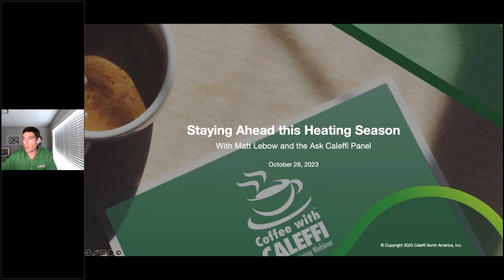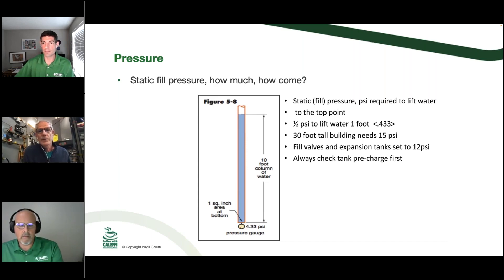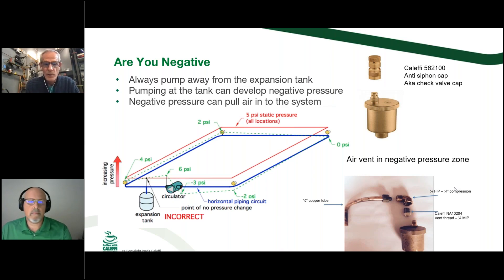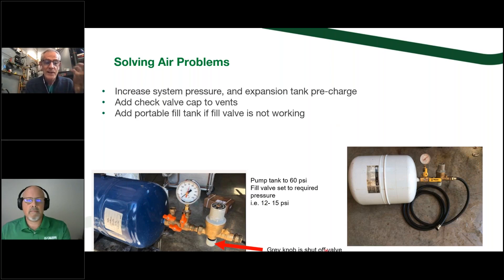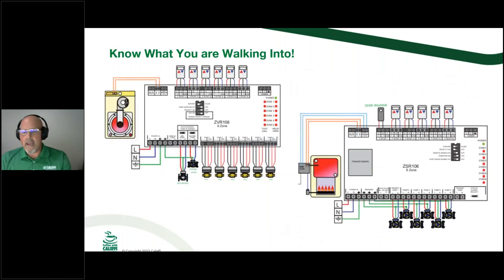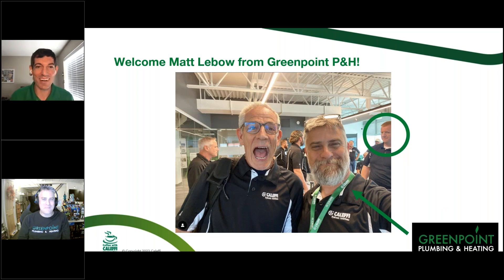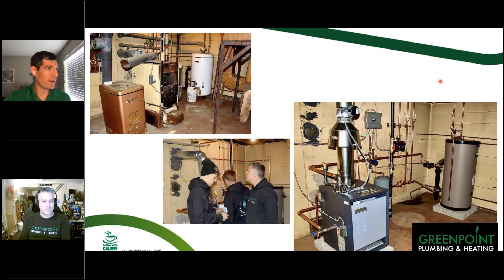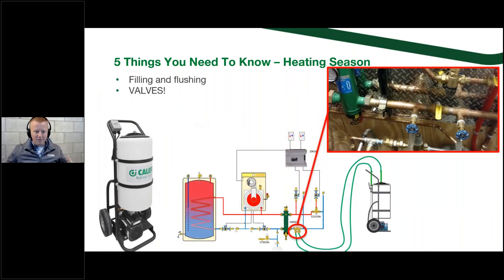Staying Ahead this Heating Season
0:00 Intro
3:52 How did Bob “Hot Rod” Rohr and Dan Firkus keep their heads above water when the phone started ringing during the heating season?
What are some “make it work” examples from the field?
29:00 What is guest presenter Matt Lebow seeing in the field this year?
44:30 What are the Five Things You Need to Know about the heating season with Cody Mack?

Technical Content Level: Basic

The Ask Caleffi team is back to talk about heating season tips and tricks.  This contractor-focused discussion will cover the ways to keep systems running at peak conditions when the heat is on.  Joining the Ask Caleffi panel is Matt Lebow with Green Point Plumbing in Somerset, MA.

→ How did Bob “Hot Rod” Rohr and Dan Firkus keep their heads above water when the phone started ringing during the heating season?
→ What is guest presenter Matt Lebow seeing in the field this year?
→ What are the Five Things You Need to Know about the heating season with Cody Mack?

Matt is a third generation master plumber licensed through the state of Massachusetts to perform high-quality plumbing work to residential and commercial properties in the Somerset and Bristol County area and has been providing top-notch plumbing services for over 10 years.

Cody has nearly 20 years’ experience as installation contractor, service technician, application engineer and national training manager for Caleffi.

Dan has 25 years’ of field experience as an installation contractor plus three years of application engineer experience at Caleffi, assisting wholesalers, engineers and installers.

Don't know "Hot Rod"?  A 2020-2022 Carlson-Holohan Industry Award of Excellence honoree, he travels from sea to shining sea for Caleffi North America, sharing his 40+ years' of experience as a plumbing, radiant heat and renewable energy contractor.

Coffee with Caleffi™ technical training webinars are free and intended for contractors, designers and wholesalers.   By submitting your webinar registration, you are consenting to email communications to keep you up-to-date on industry news.